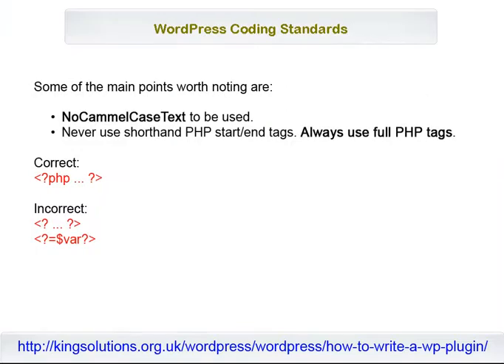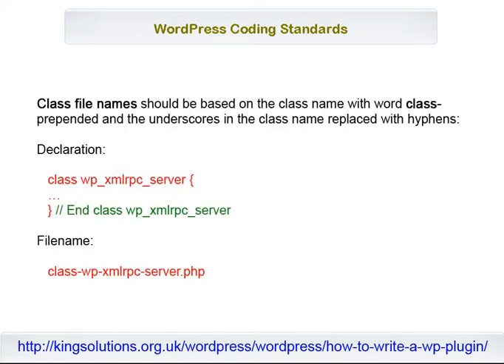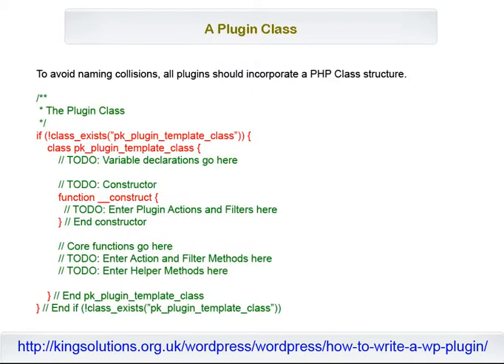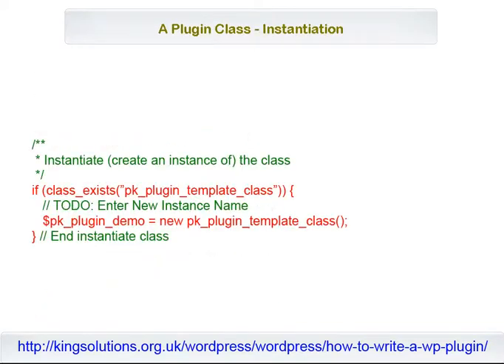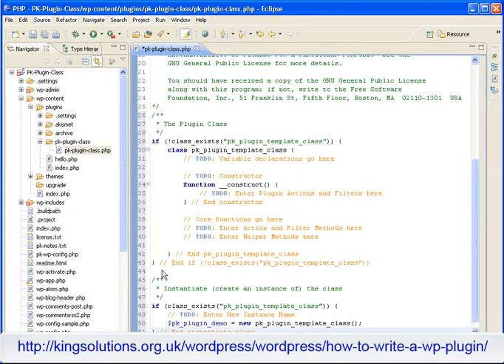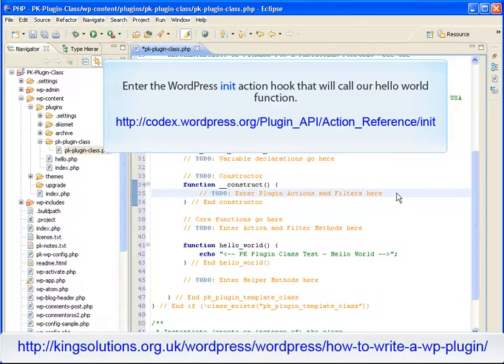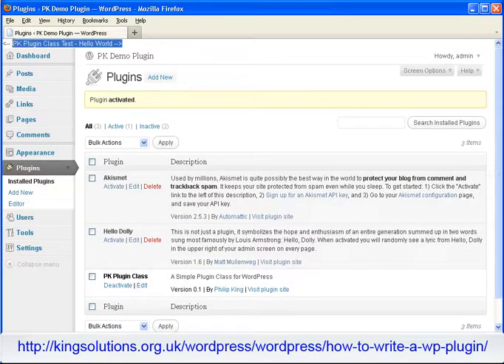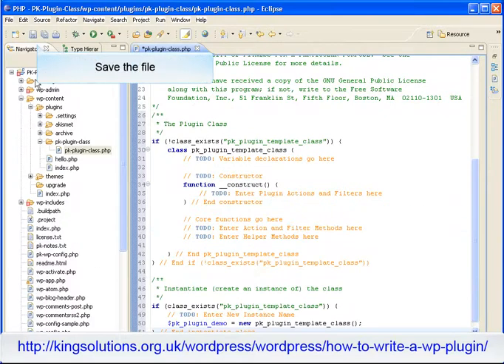120 The Plugin Class (Video) - 'How to Write a Wordpress Plugin' Series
Welcome to this tutorial series from King Solutions on "How to Write a Wordpress Plugin".

In this series we'll take a look at exactly what it takes to build plugins for WordPress.

In this lesson we'll introduce our WordPress plugin class. This class can be used as a basis for all your plugins, but more on that later.

In the last few years the powerful open source WordPress software has become very popular, not just for basic blogs but for full blown web environments. This has been made possible to a large part by the extensibility provided by the WordPress Plugin API interface.